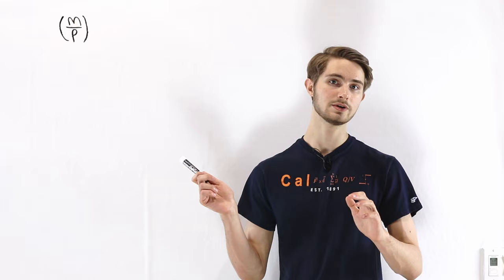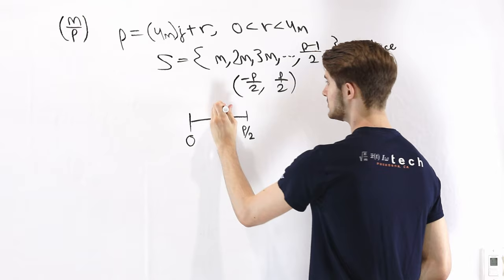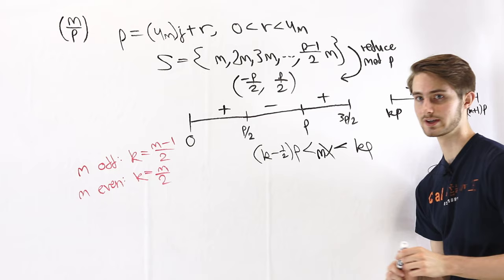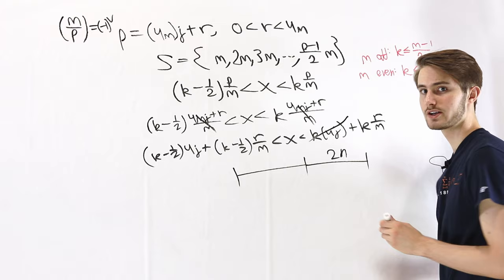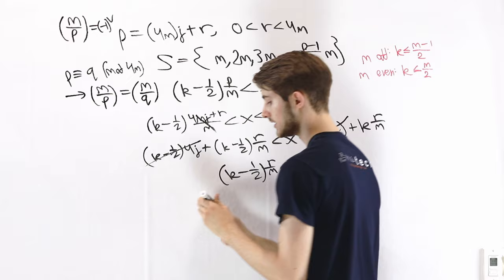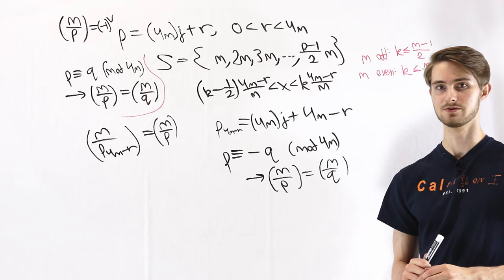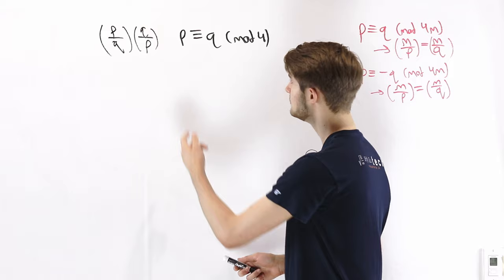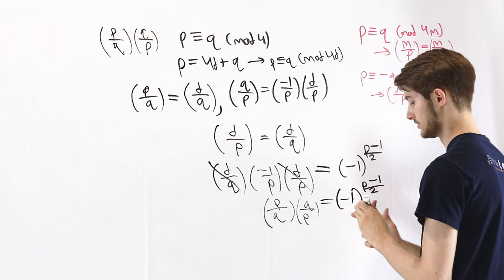Quadratic Reciprocity using Gauss's Lemma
Quadratic reciprocity is one of the most important results in elementary number theory when it comes to computing Legendre symbols. To prove it, we use a proof based on Gauss's lemma and Euler's criterion!